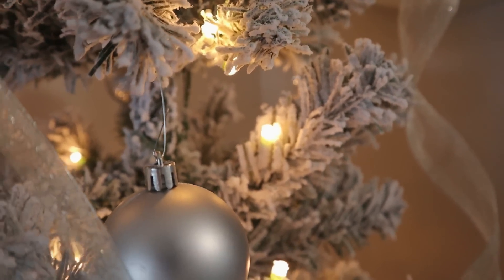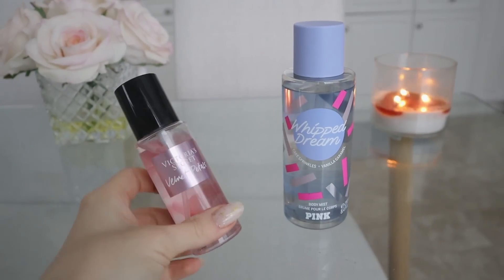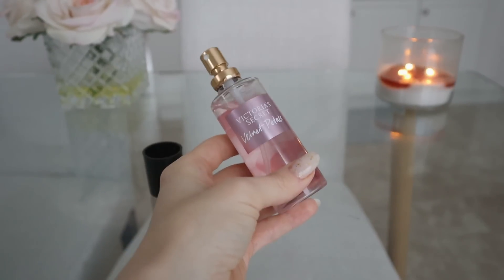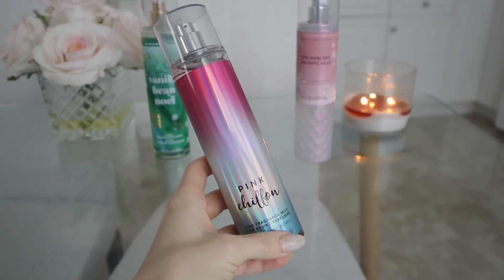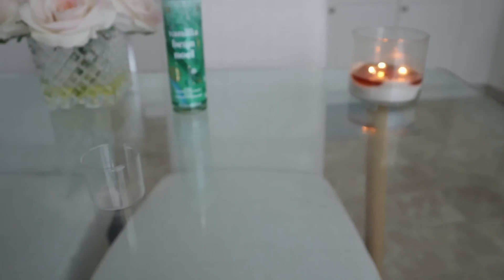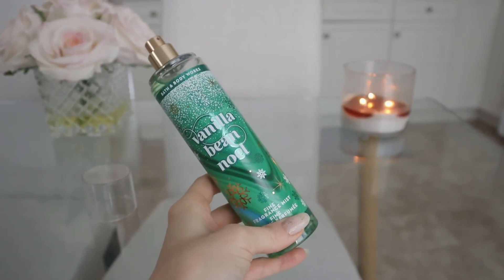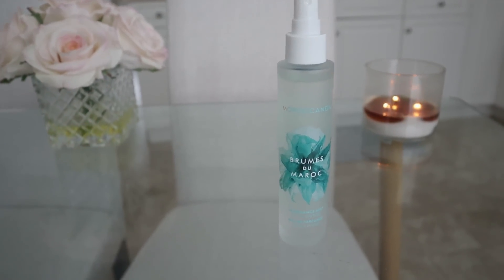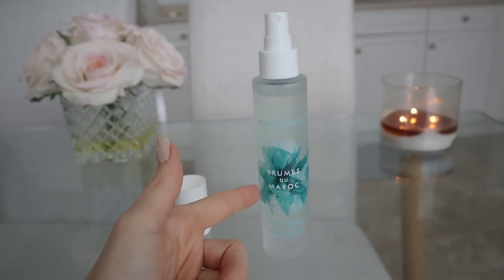DELICIOUS Bodymist, Candle & Self-Care Haul 🤗 💗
Hey guys! Today I'm sharing with you some delicious smelling new goodies I recently purchased.  I hope you enjoy.:)

Shop FragranceBuy; the best place to get fragrances at a HUGE DISCOUNT - shipping to US and Canada.

Twisted Lily fragrances
Save 10% with code ILYTHIA10

Sol de Jeneiro Leave in Conditioner
Twisted Peppermint Candle
BBW Pink Chiffon
BBW Vanilla Bean Noel
BBW Strawberry Snowflake
Victoria's Secret Whipped Dream
Victoria's Secret Velvet Petals
Moroccanoil Brumes de Moroc Hair & Body Mist

https:/poshmark.ca/closet/ilythiamarie